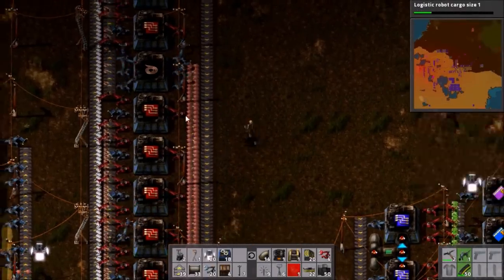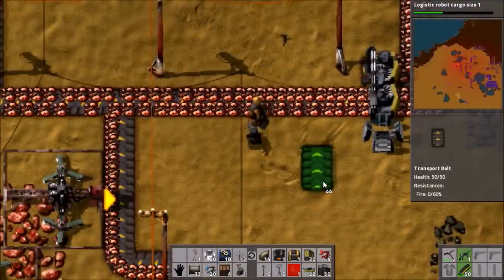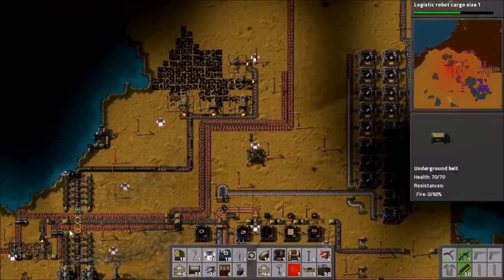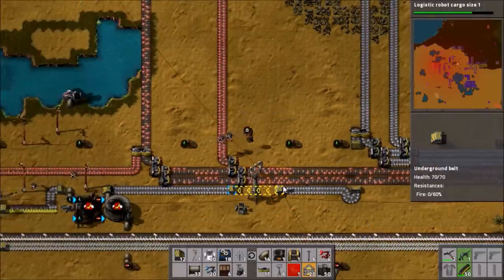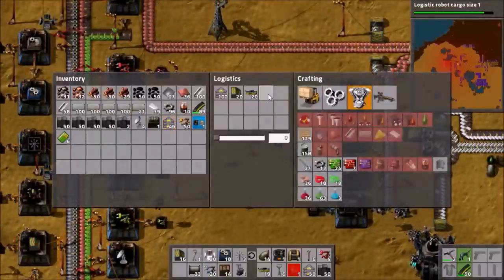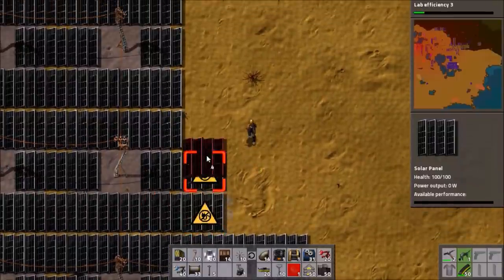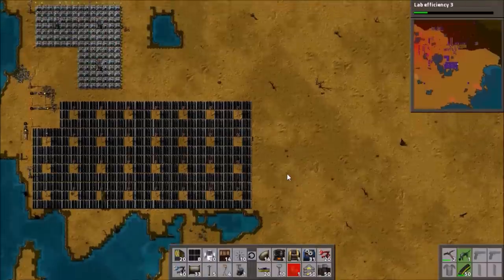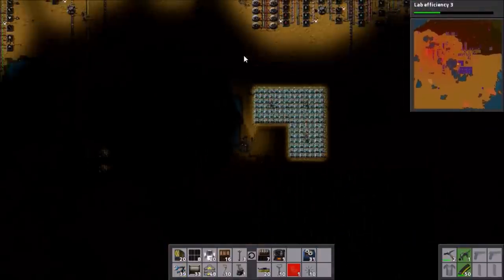Factorio No Crafting Challenge Ep#36: Double Copper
Bentham boosts copper production in an attempt to bring the factory up to speed, and sets up some more provider chests. Meanwhile, power isn't exactly running perfectly.